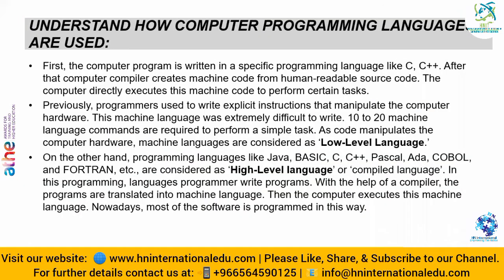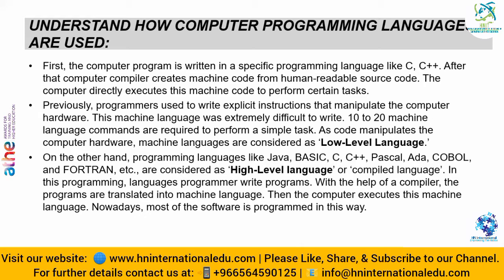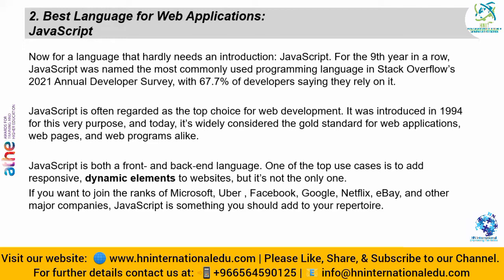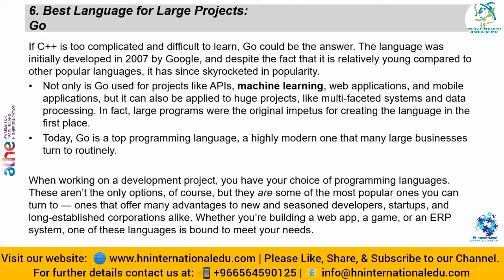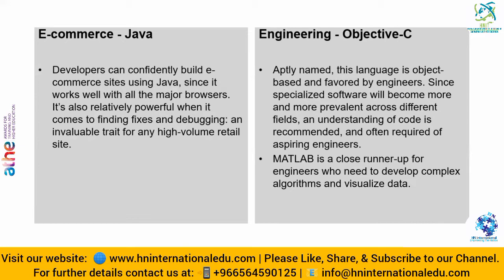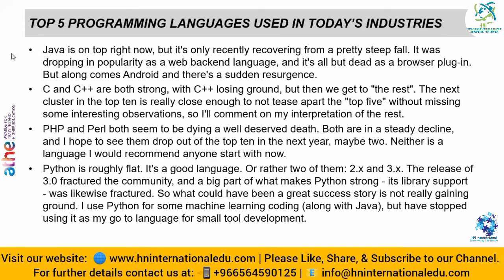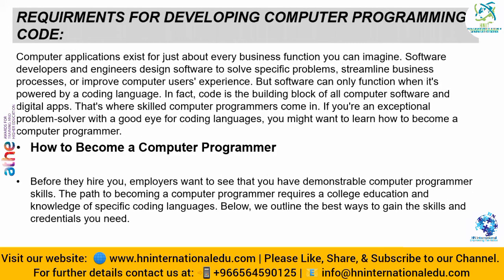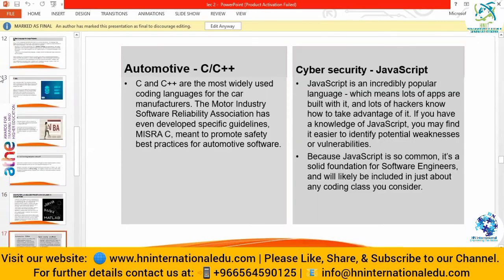Introduction to Computer Programming Lecture No. 2 ATHE Level 3 Diploma in Computing